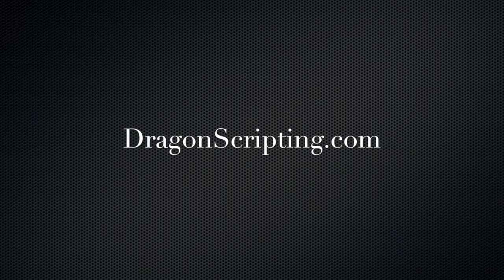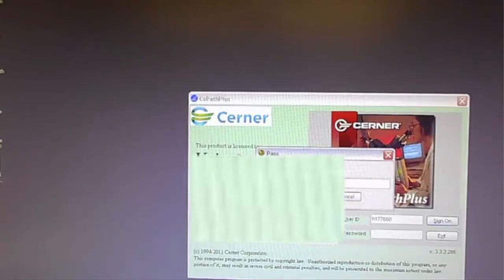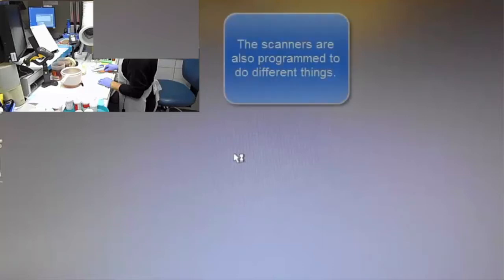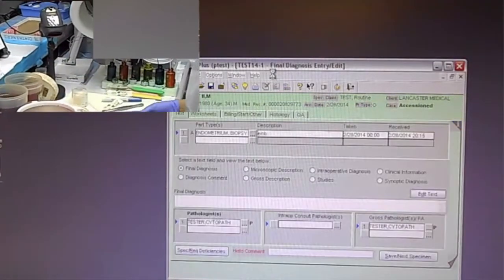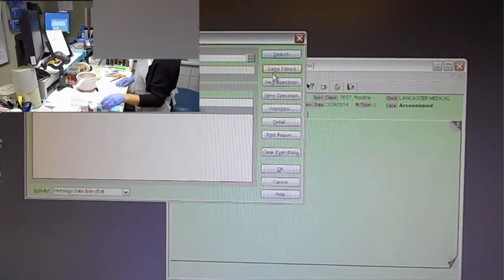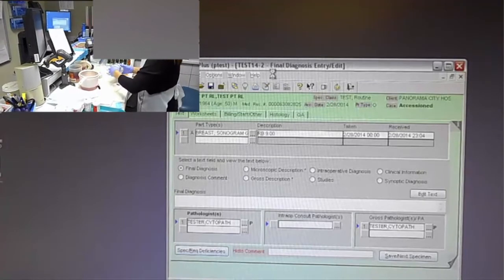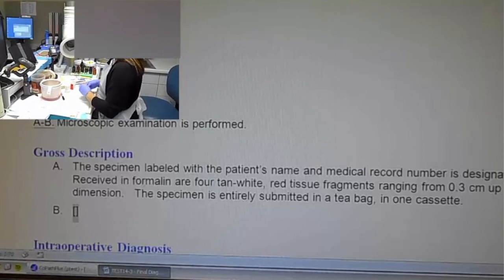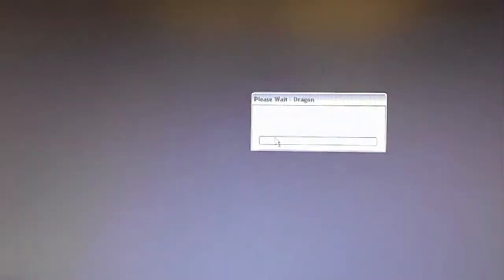Dragon Naturally Speaking - Pathology Grossing Demo - Co-Path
This is a demonstration video on how dragon can be programmed to work in a pathology grossing room. This ability does not come with dragon but must be programmed in using  Advanced Scripting only.